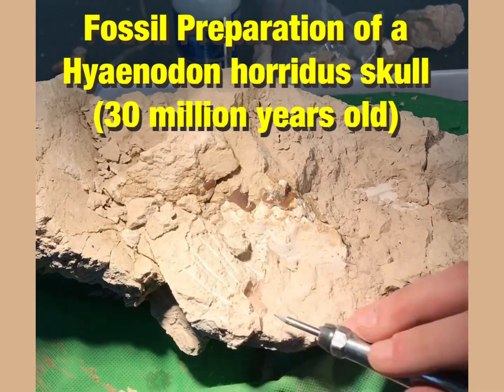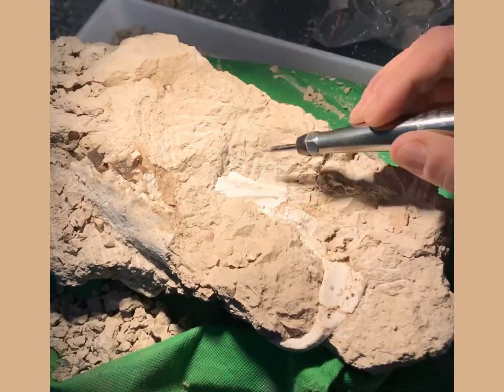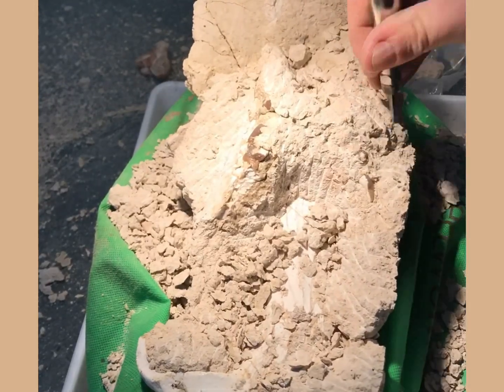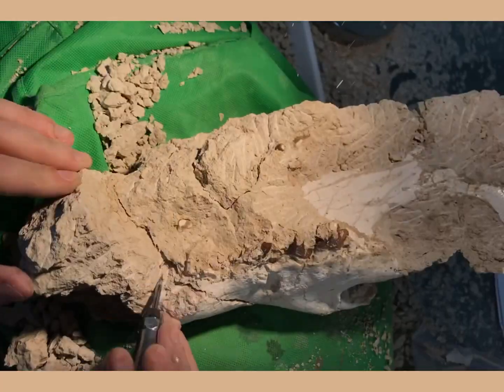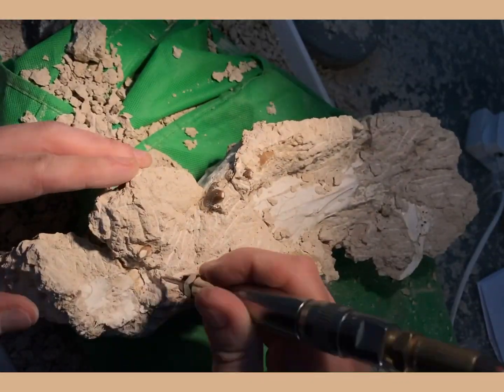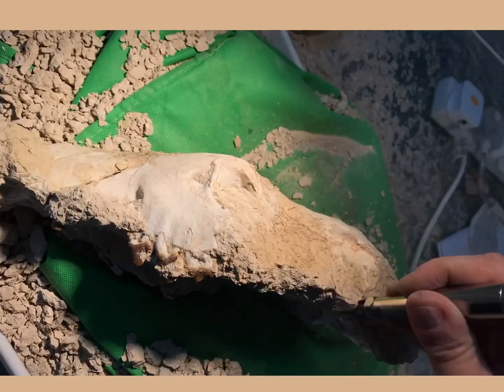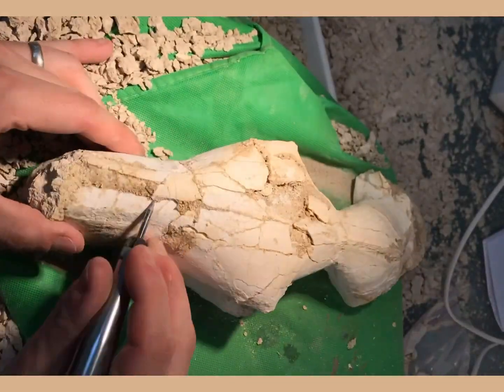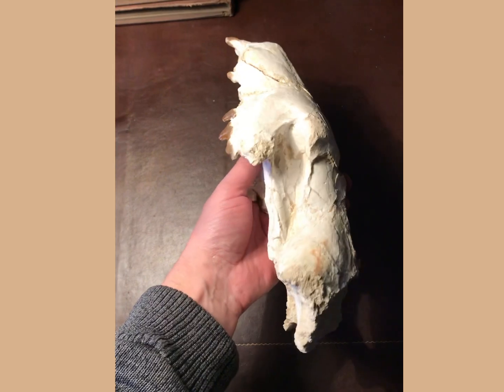Fossil Preparation - Hyaenodon horridus carnivore skull in time lapse (30 million years old)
In this next fossil prep video, I'm prepping the skull (both upper and lower) of a 30 million year old carnivore called Hyaenodon horridus. This comes from the Brule Formation of the White River Group of South Dakota, USA. This time lapse video condenses around 15 hrs of prep work into a few minutes. At the end you'll see both the upper skull and lower jaw mounted onto a custom mild steel mount that I welded specifically for this specimen. I've listed below the tools that I've used for this job for those that are interested. Hope you like the outcome!

TOOLS USED IN THIS VIDEO:

Pnuematic air tools (linked to large air compressor operating around 80psi):
Paleotools ME-9100 - Air tool with pointed stylus to remove the bulk matrix from around the skull
Zoic Palaeotech ZPT Microraptor - Lower pressure air tool with fine point for finer detail cleaning

Consolidants:
3-4% Paraloid B72 & acetone - helps penetrate into the smallest of fractures to give the bone strength.

Custom Mount:
Mild Steel mount, MIG welded. Matt Black Plasi-cote spray paint for metal